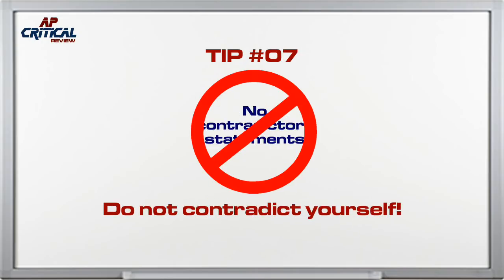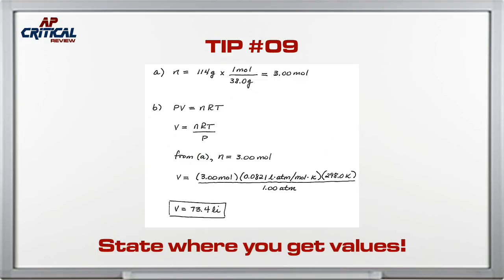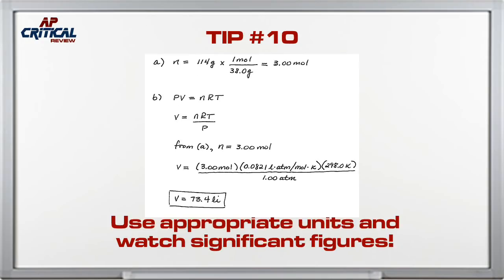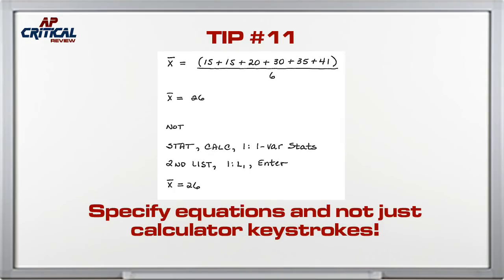12 Tips On How To Crush The Free Response Section Of AP Exams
In this video we are going to give you some important tips for crushing the free response section of any AP Exam (but geared for STEM subjects).